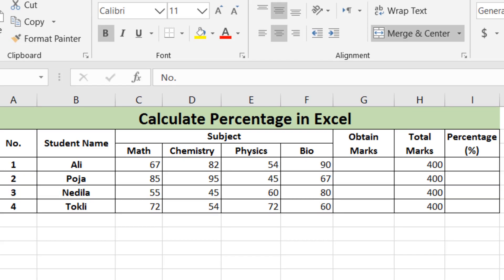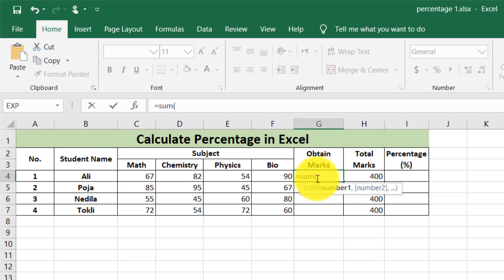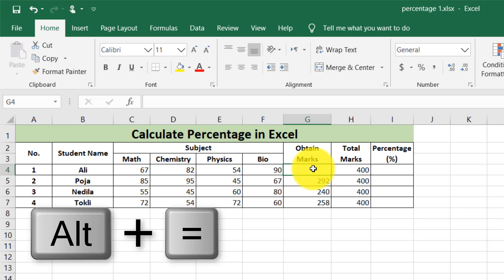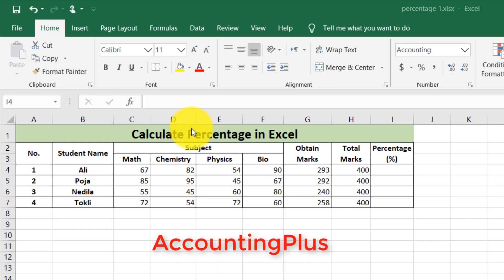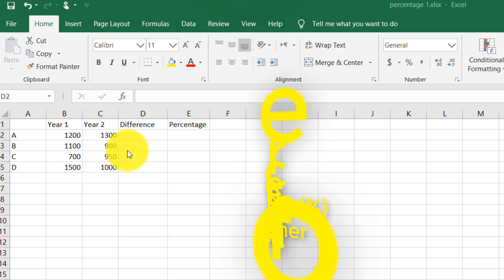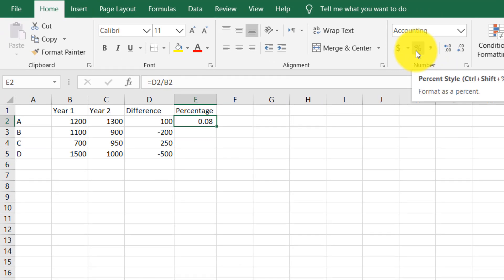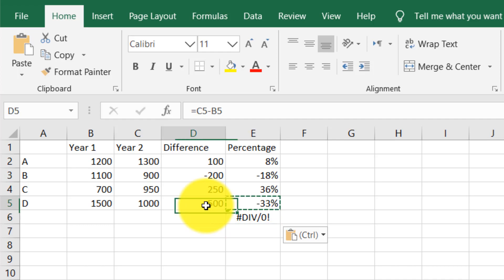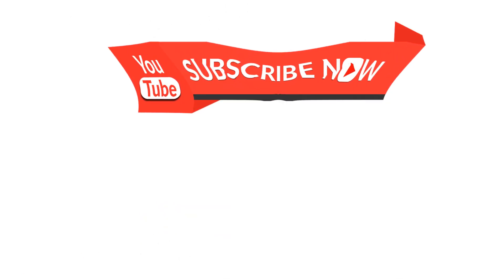How to Find a Percentage (% ) in MS Excel? Calculate Percentage (%) in Excel 2010, 2013, 2016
In this video, We will know, How to find Percentage (%) in Microsoft Excel. Actually, Percentage calculation doesn't have the formula like sum formula, rate calculation. It only converts any number to percentage with the help of percentage just need to click on the percentage (%) sign as mention in this video.

Calculation of the Percentage (%) in MS Excel
It will vary in a situation to a situation. In this video, you will find the method to calculate the percentage of the marks. In the first case, we find the percentage (%) of the marks sheet and second case, we find the percentage (%)  of the price of products increase or decrease during the years.

Excel Video
How to calculate GPA and CGPA? (Grade Point Average) | HD
How to get A+ in an accounting class?
How to Make Purchase budget?
How to Prepare A Direct Labor Budget with Example & Direct Labor Formula
Social engagement:
♥ We are waiting for your feedback in the comments. ♥
♥ Thanks♥

Translated titles:
Como encontrar uma porcentagem (%) no MS Excel? Calcular porcentagem (%) no Excel 2010, 2013, 2016

एमएस एक्सेल में प्रतिशत (%) कैसे प्राप्

Hoe vind u 'n persentasie (%) in MS Excel? Bereken persentasie (%) in Excel 2010, 2013, 2016

¿Cómo encontrar un porcentaje (%) en MS Excel? Calcular porcentaje (%) en Excel 2010, 2013, 2016

Wie finde ich einen Prozentsatz (%) in MS Excel? Berechnen Sie den Prozentsatz (%) in Excel 2010, 20

Comment trouver un pourcentage (%) dans MS Excel? Calculer le pourcentage (%) dans Excel 2010, 2013,

Si të gjeni një përqindje (%) në MS Excel? Llogaritni përqindjen (%) në Excel 2010, 2013, 2016

በ MS Excel ውስጥ መቶኛ (%) እንዴት እንደሚገኝ? በ Excel, 2013, 2016 ውስ

كيفية العثور على النسبة المئوية (٪) في MS Excel؟ حساب النسب

Ինչպե՞ս գտնել տոկոս (%) MS Excel-ում: Հաշվարկեք տոկոսը (%) Excel

এমএস এক্সেলে একটি শতাংশ (%) কীভাবে সন্ধ

MS Excel တွင်ရာခိုင်နှုန်း (%) ကိုဘယ်လိုရှ

Meriv MSawa MSareseriyek (%) di MS Excel de bibînin? Li Excel 2010, 2013, 2016 ji sedî (%) hesab b

Wéi fannen ech e Prozentsaz (%) am MS Excel? Berechent Prozentsaz (%) an Excel 2010, 2013, 2016

Sidee loo Helaa Boqolkiiba (%) MS Excel? Xisaabi boqolkiiba (%) Excel 2010, 2013, 2016

MS Excel'de Yüzde (%) Nasıl Bulunur? Excel 2010, 2013, 2016’da Yüzde (%) Hesapla

ایم ایس ایکسل میں فیصد (٪) کیسے حاصل کریں؟ ایکسل 2010 ، 2013

如何在MS Excel中查找百分比(％)？在Excel 2010、2013、2016中计算百分比(％)

如何在MS Excel中查找百分比(％)？在Excel 2010、2013、2016中計算百分比(％)

Πώς να βρείτε ένα ποσοστό (%) στο MS Excel; Υπολογισμός ποσο

Ki jan yo jwenn yon pousantaj (%) nan MS Excel? Kalkile Pousantaj (%) nan Excel 2010, 2013, 2016

כיצד למצוא אחוז (%) ב-MS Excel? חישוב אחוז (%) ב-Excel 2010, 2013, 2016

MS Excel에서 백분율 (%)을 찾는 방법은 무엇입니까? Excel 2010, 2013, 2016에서 백

Ako nájsť percento (%) v MS Excel? Vypočítajte percento (%) v Exceli 2010, 2013, 2016

Kako najti odstotek (%) v MS Excelu? Izračunajte odstotek (%) v Excelu 2010, 2013, 2016

Kako pronaći postotak (%) u MS Excel-u? Izračunajte postotak (%) u Excelu 2010, 2013, 2016

როგორ მოვძებნოთ პროცენტი (%) MS Excel-ში? გამ

Etu esi achọta pasent (%) na MS Excel? Gbakọọ pasent (%) na Excel 2010, 2013, 2016

Hvordan finne en prosentandel (%) i MS Excel? Beregn prosent (%) i Excel 2010, 2013, 2016

ਐਮਐਸ ਐਕਸਲ ਵਿਚ ਪ੍ਰਤੀਸ਼ਤ (%) ਕਿਵੇਂ ਲੱਭੀਏ?

Jinsi ya kupata Asilimia (%) katika MS Excel? Kuhesabu Asilimia (%) katika Excel 2010, 2013, 2016

Hur hittar jag en procentandel (%) i MS Excel? Beräkna procent (%) i Excel 2010, 2013, 2016

Як знайсці адсотак (%) у MS Excel? Разлічыць працэнт (%) у Excel 2

Como atopar unha porcentaxe (%) en MS Excel? Calcular porcentaxe (%) en Excel 2010, 2013, 2016

MS Excel дэх хувь (%)-ийг хэрхэн олох вэ? Excel 2010, 2013, 2016 онд хув

MS Excel-da foizni (%) qanday topish mumkin? Foizni (%) hisoblang, Excel 2010, 2013, 2016